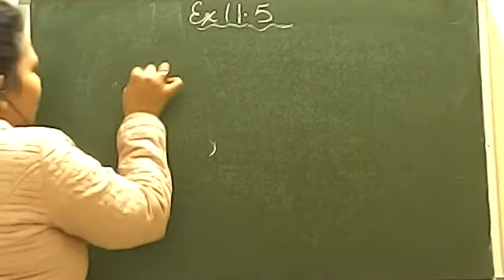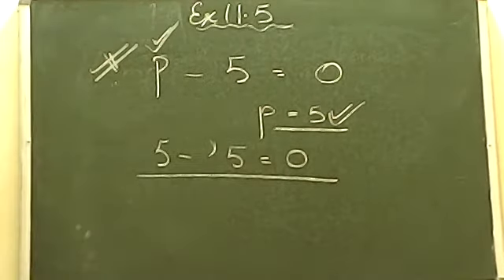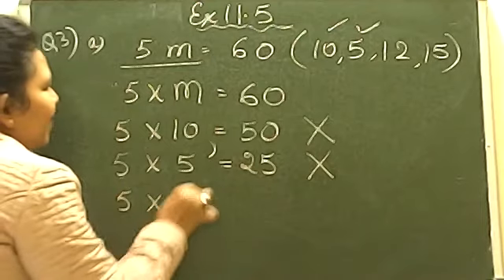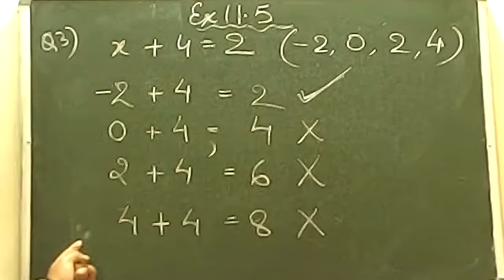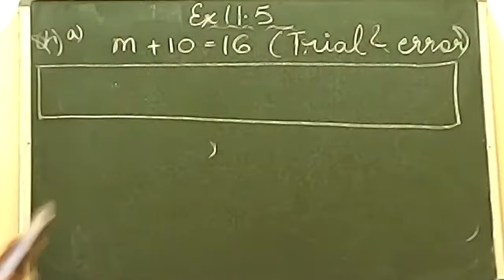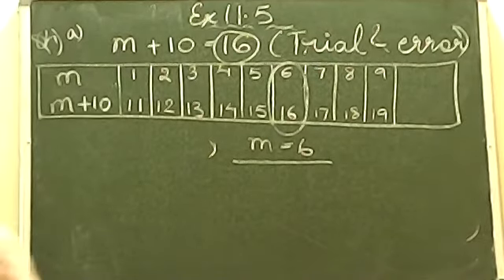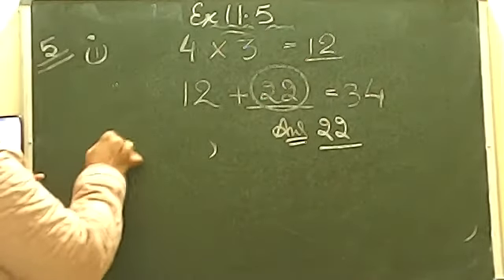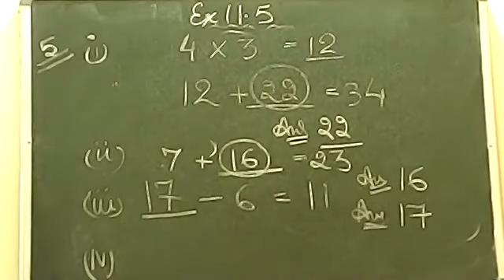ALGEBRA CLASS 6// NCERT EX 11.5// PART - 3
class 6
Algebra
EQUATION AND SOLUTIONS